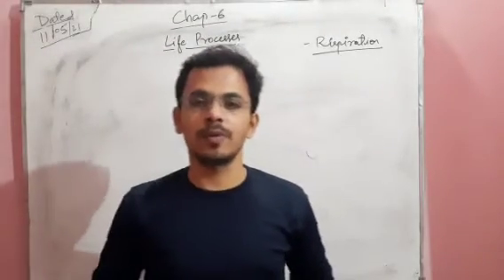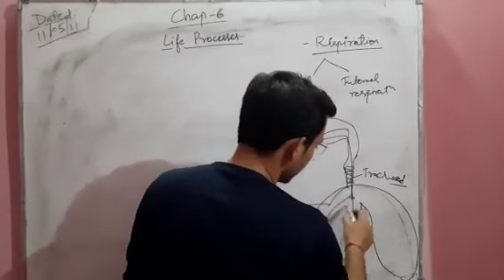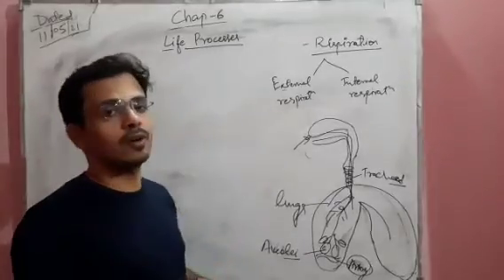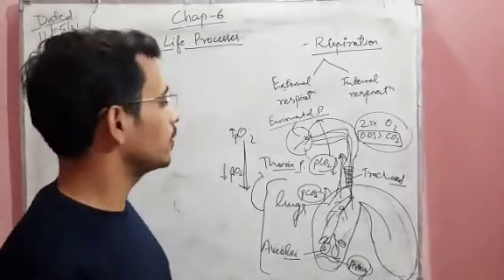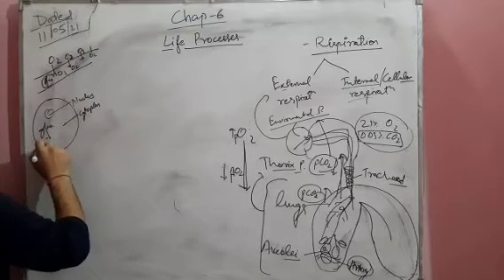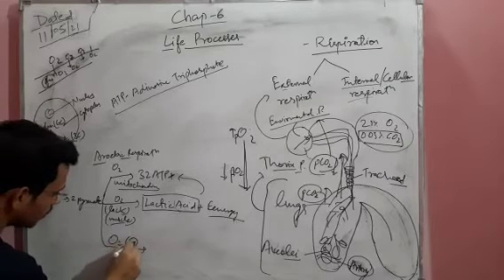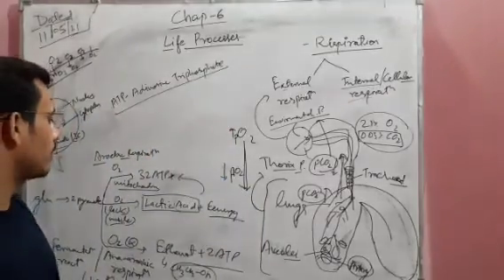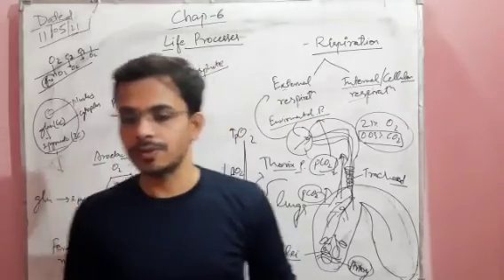Class 10 Biology ch 6